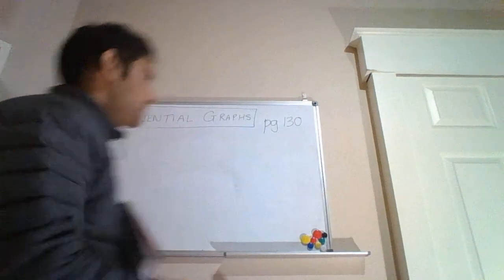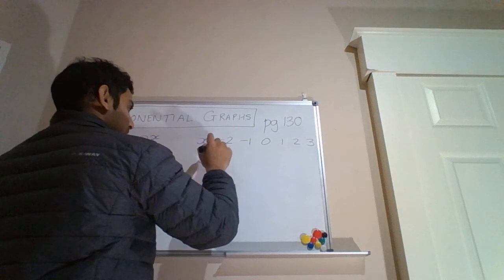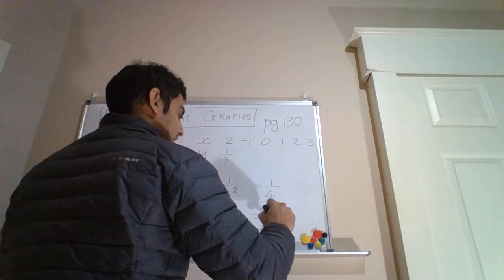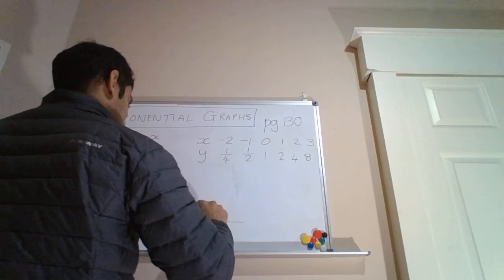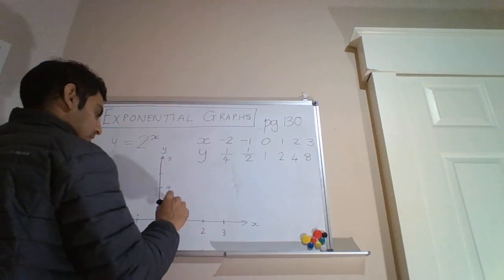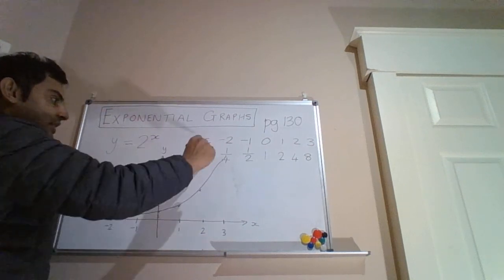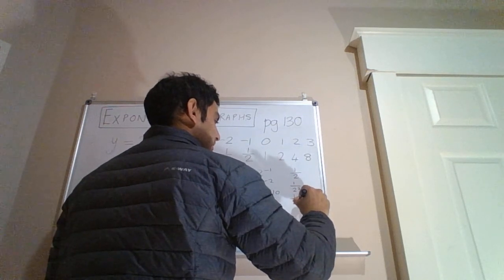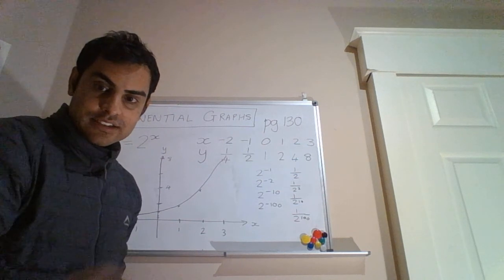2 gr10 Maths exponential functions intro